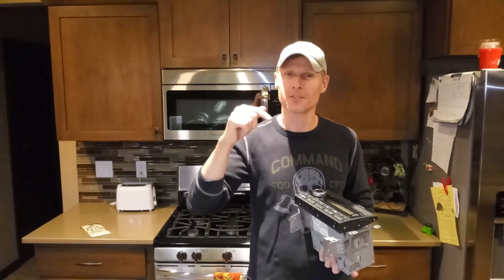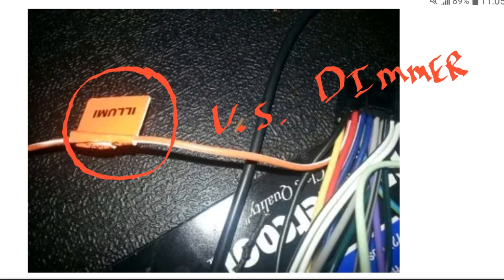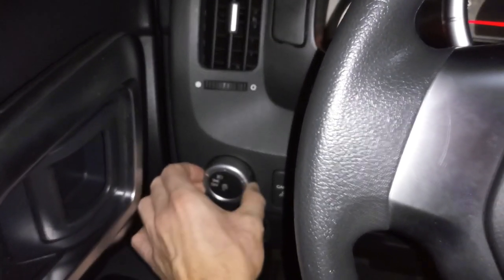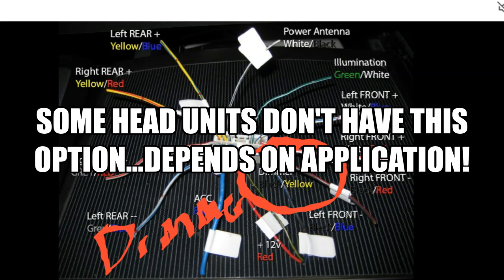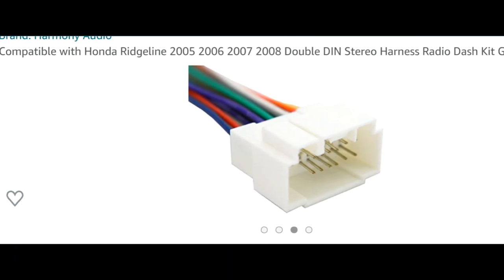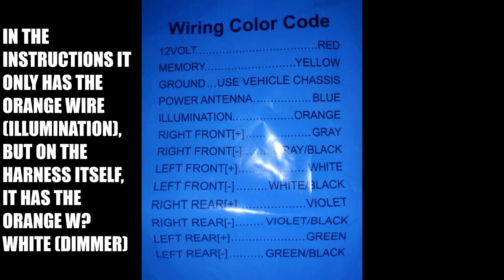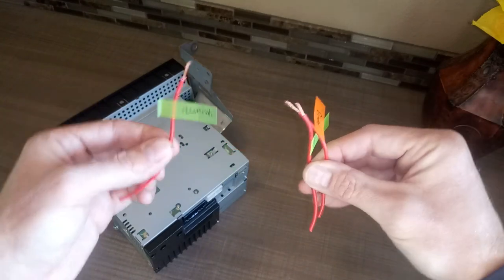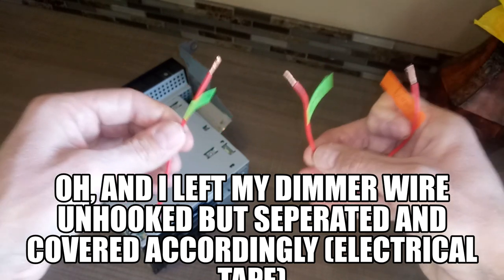dimmer vs illumination wire/ 08 Honda Ridgeline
In this video, I briefly give a description of what the illumination and dimmer wires are for...and what to hook up (in my application...and most that I've come across.) The installation involves a Hikity (NOT SPONSORED) touch screen stereo with their harness, and an aftermarket wire harness (Harmony audio...NOT SPONSORED) and how and what wires I specifically spliced together and which I didn't;-)